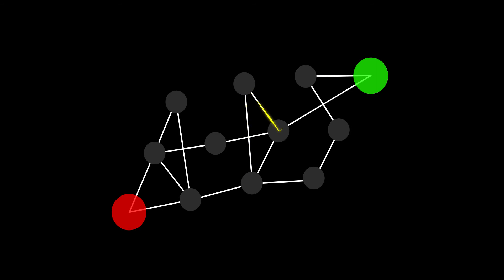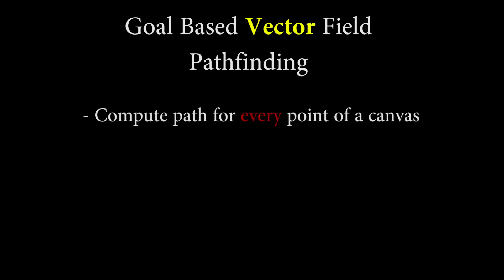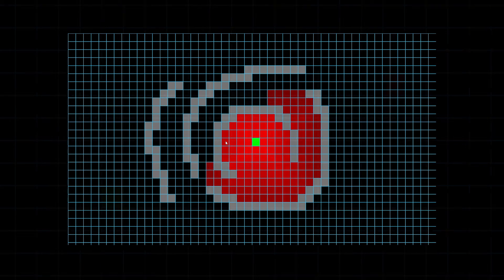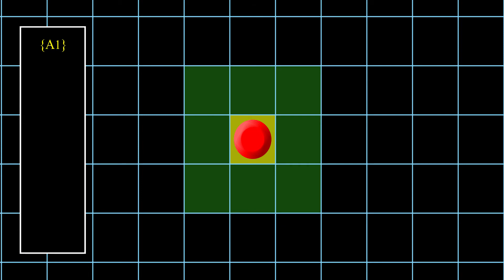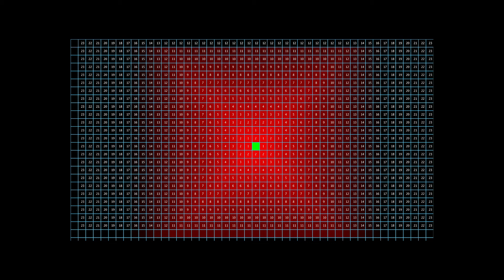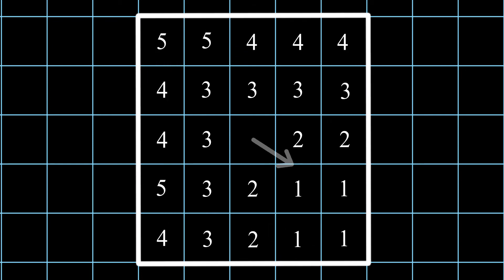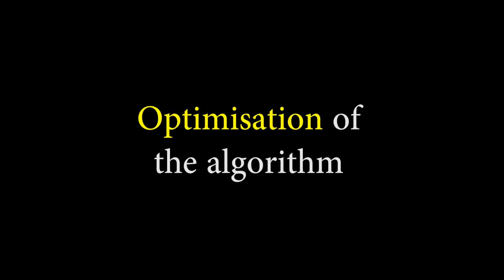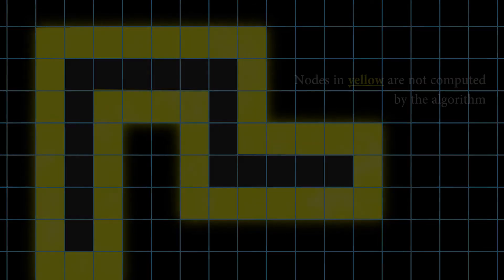How do vector field Pathfinding algorithm work ?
In today's video, we will see how to create from scratch a vector field pathfinding algorithm.

Excuse all the english mistakes.

All the animations were made on after effect and premiere pro.

Pas De Nom 2020